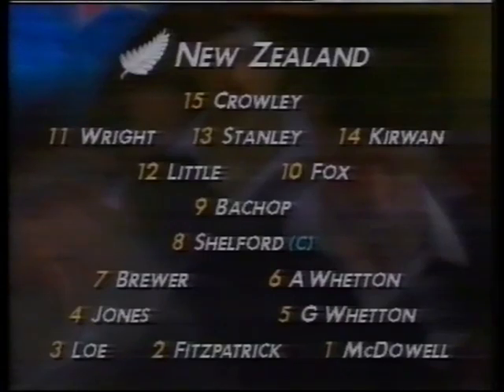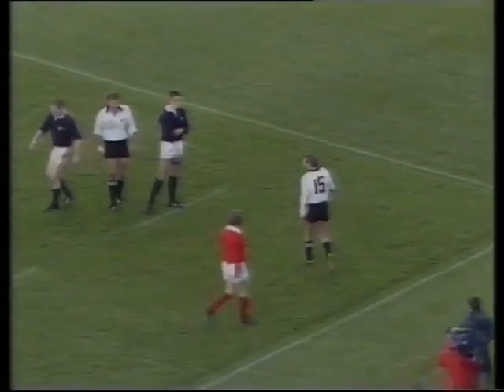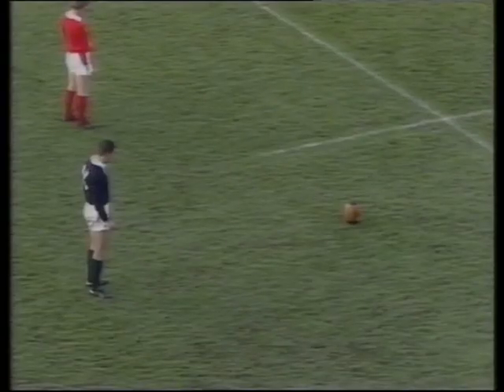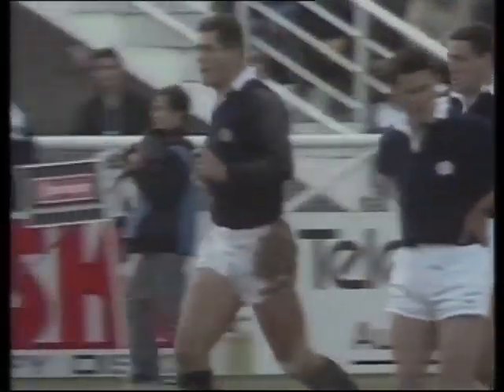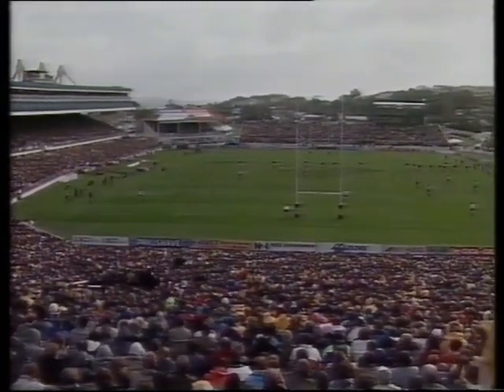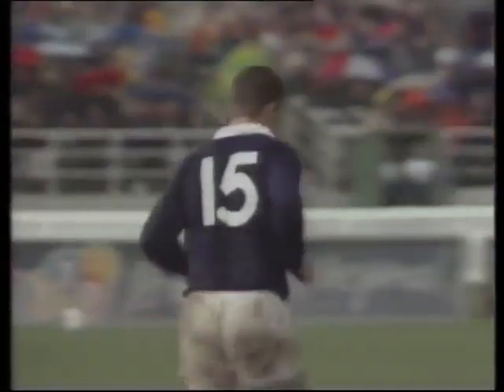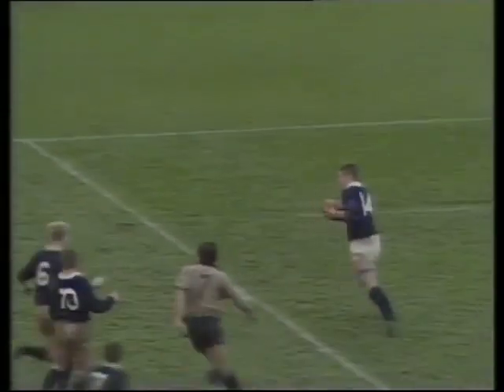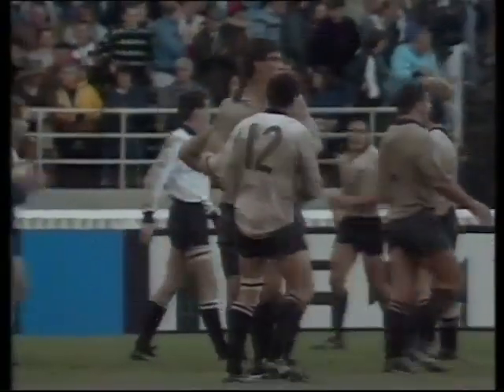1990 - New Zealand vs Scotland (2nd Test)